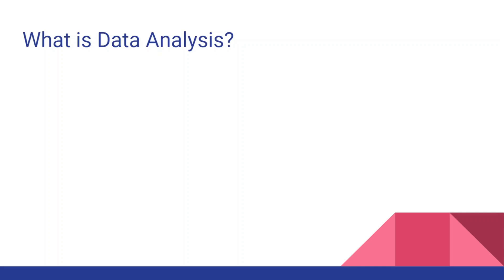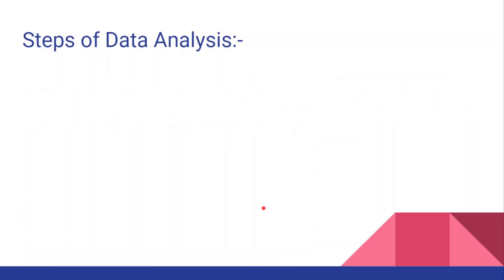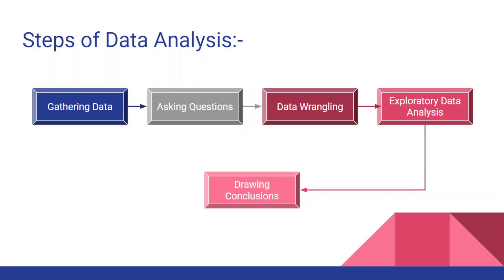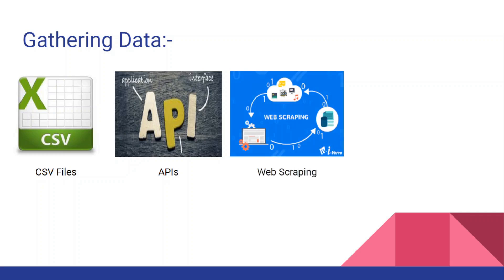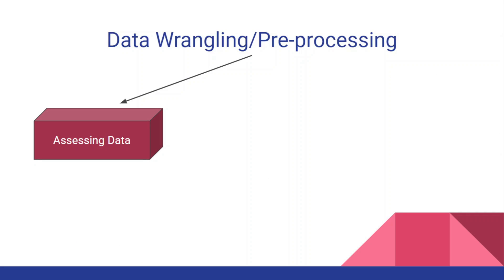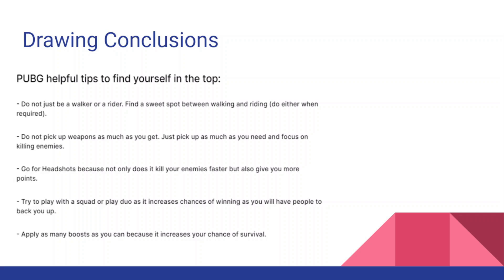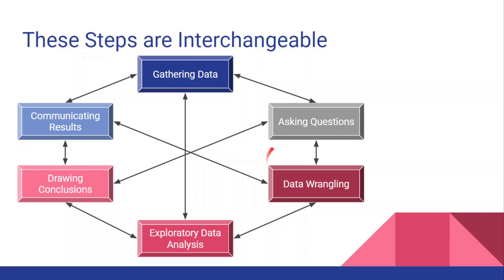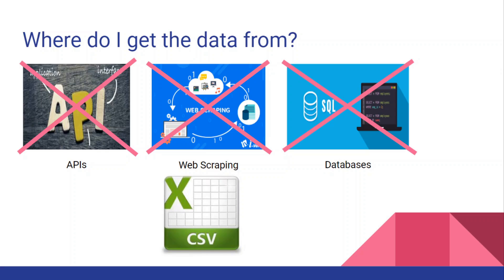Introduction to Data Analysis | Data Analysis Tutorial #1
Hi everyone, I am starting with a new Tutorial series on Data Analysis. In this series we will be learning all about analysing and drawing conclusion from our data.
Hope you will enjoy this tutorial series.